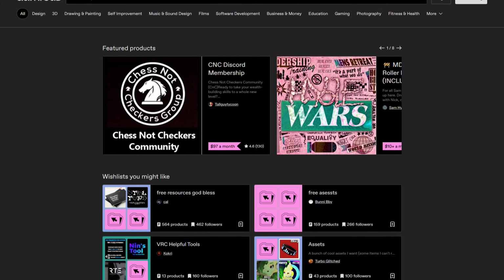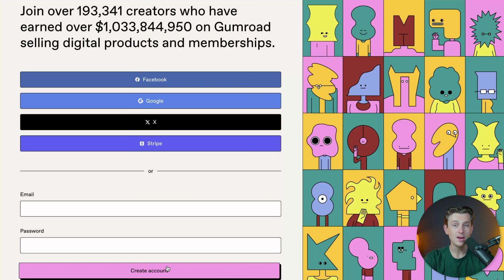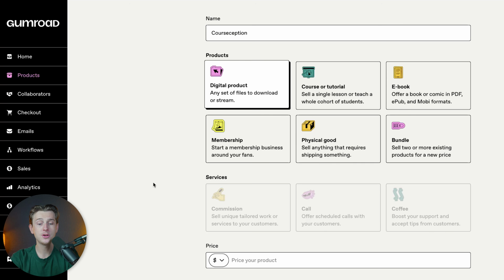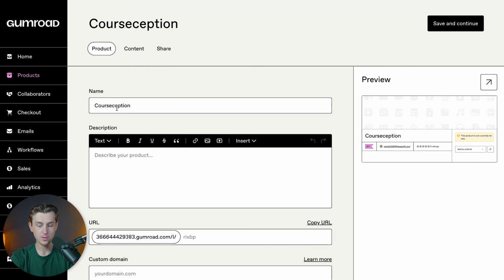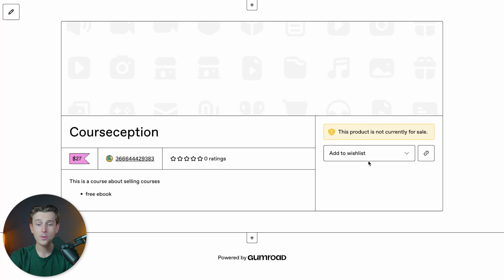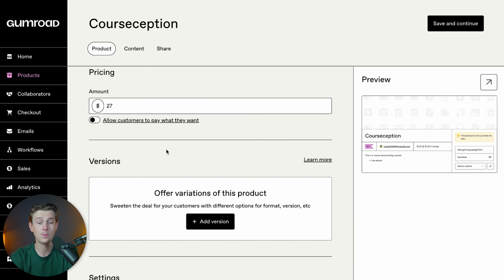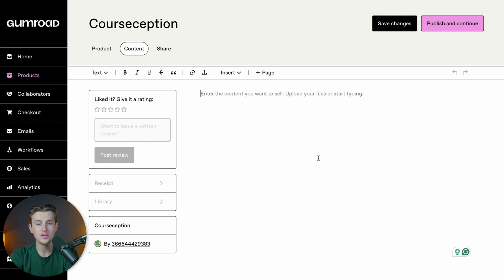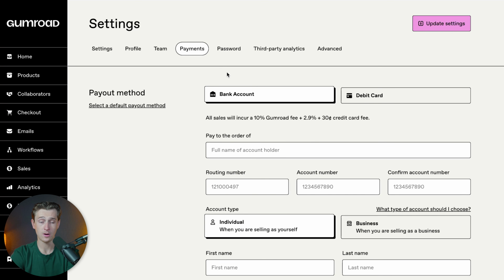How to Make Money Online Selling Digital Products on Gumroad (Step-by-Step)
In this video, I go over how to make money online by selling digital products on Gumroad, walking you through each step to turn your ideas into income. If you’ve been struggling to figure out where to start or feeling overwhelmed by creating and selling products online, this guide will help you choose the right products, create them with tools like Canva or Kittl, and market your Gumroad store effectively. It’s a beginner-friendly approach designed to make things simple.

Be sure to watch this video until the end because I’ll share tips on pricing strategies, SEO optimization, and ways to drive traffic to your store for consistent sales. Gumroad provides a straightforward way to sell digital products like eBooks, templates, and courses without needing technical skills or a large budget. I’ll also recommend tools like Canva, ActiveCampaign, and Hostinger to help you streamline your process and boost your results.

Selling digital products is a great way to start earning passive income online. Platforms like Gumroad make it easy to set up a digital storefront, create optimized product pages, and increase visibility with SEO techniques. You’ll learn how to attract buyers using keywords like “sell digital products online,” “best Gumroad product ideas,” and “earn money with online templates.” This video is packed with actionable steps to grow your business and start generating income from your skills and creativity.

– Kyle

Timeline:
0:00 - Introduction
0:37 - Overview
0:57 - Decide What Products You Want to Sell
2:02 - Getting Started with Gumroad
2:35 - Create Your Product on Gumroad
3:55 - Set Your Product Price
4:58 - Customize Your Product Details
9:39 - Content Page
10:45 - Setting Up Your Payouts
11:11 - Setting Up Your Profile
11:59 - Setting Up Your Payments
12:23 - Market Your Products
13:07 - Conclusion